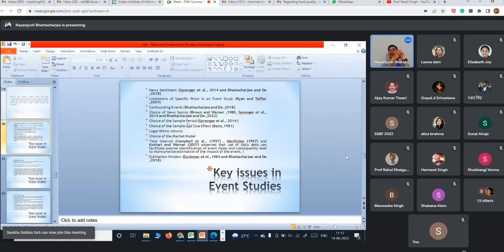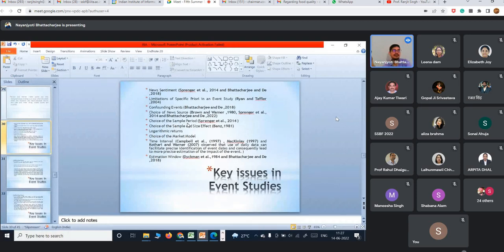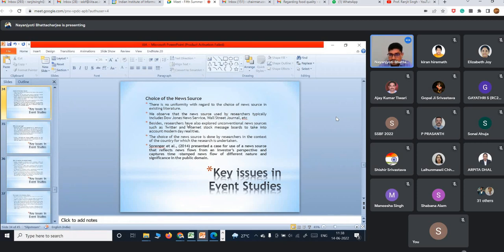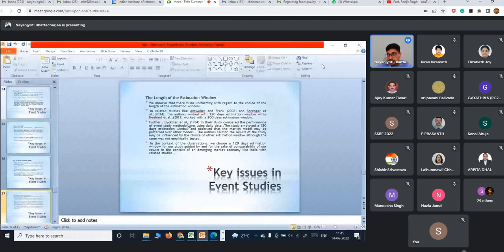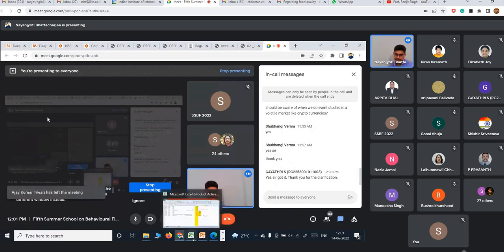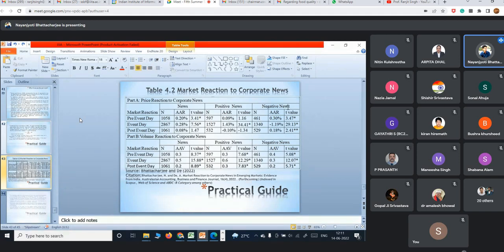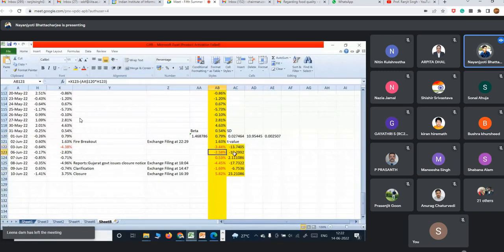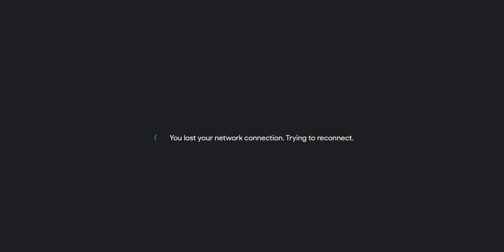Event Study 2 by Dr Nayanjyoti Bhattacharjee@SSBF, IIITA